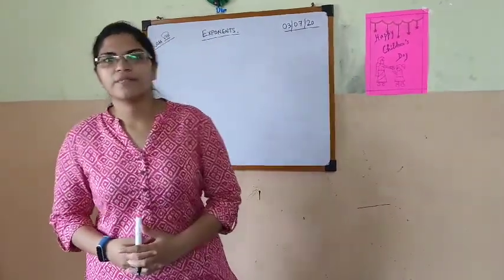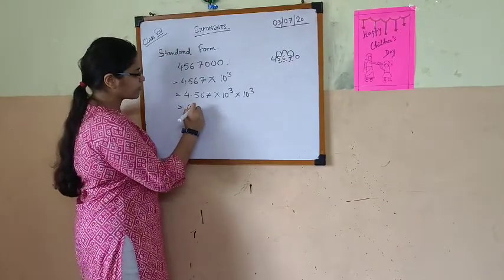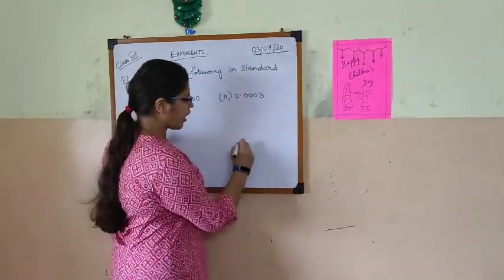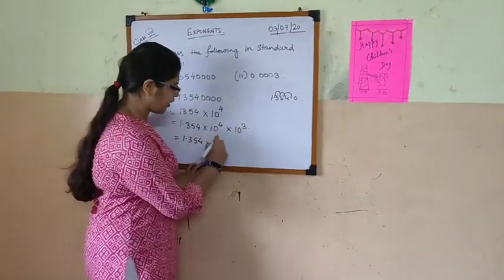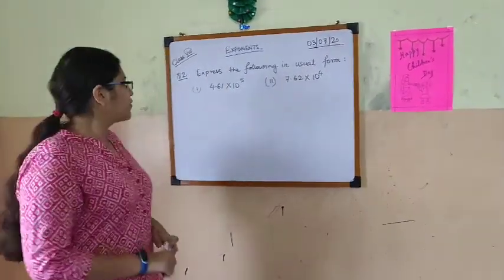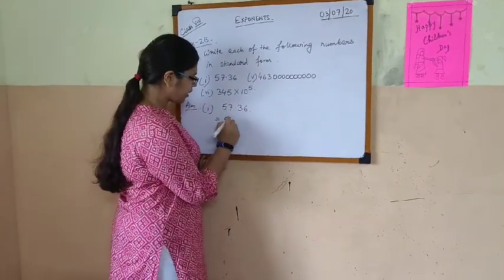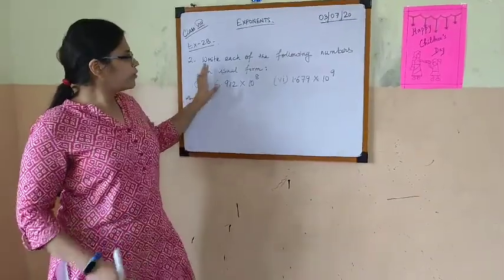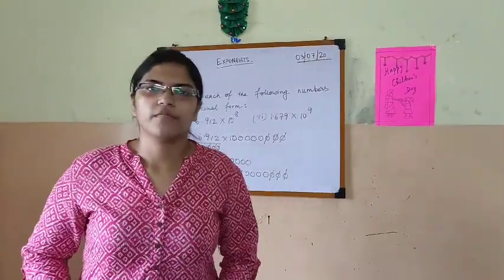Class 8_Exponents_Standard & Usual Form